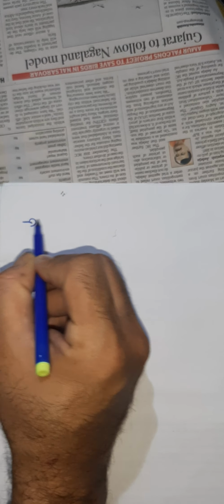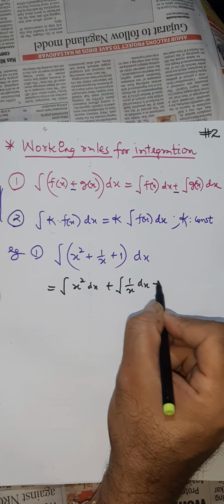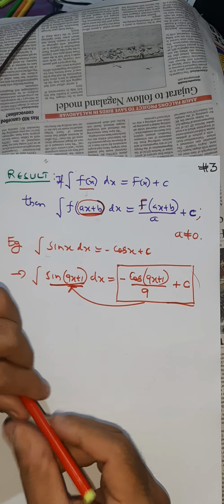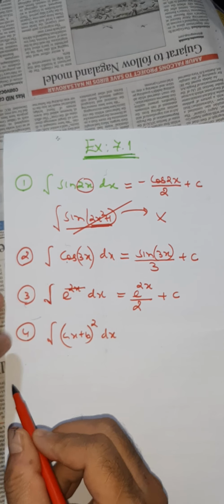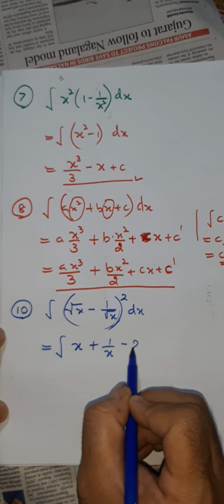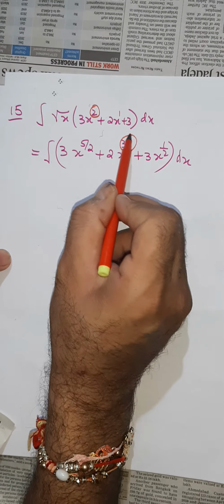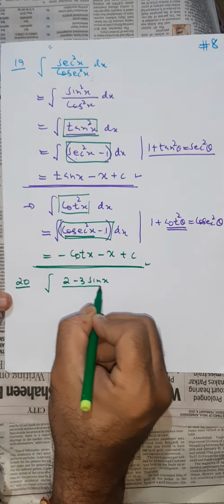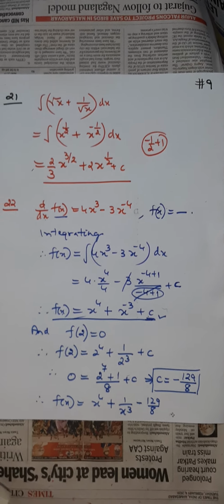Class 12 Chapter 7 Integrals Lecture-2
Solutions for Class 12 Maths Exercise 7.1